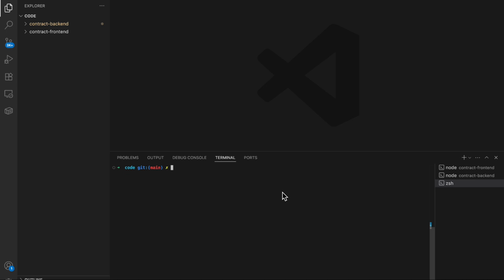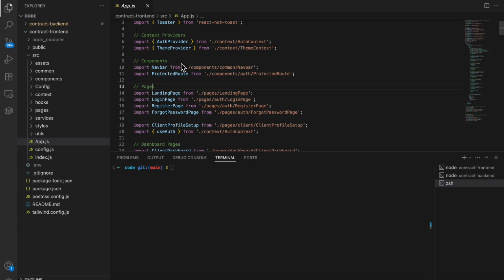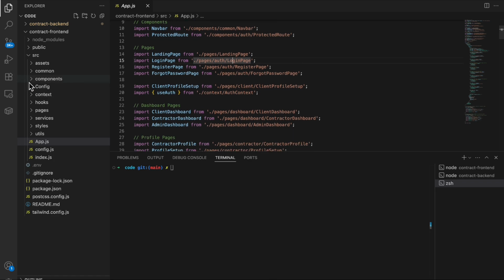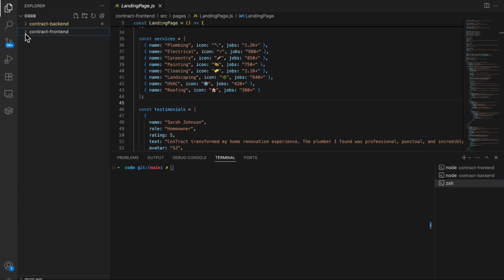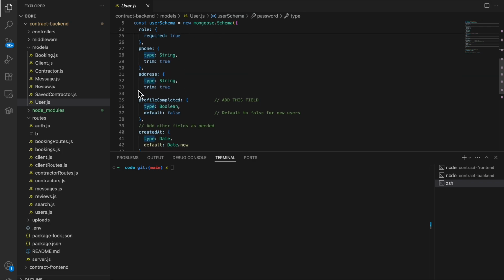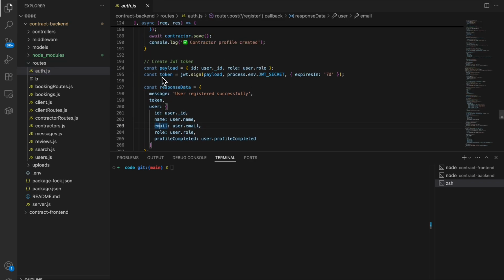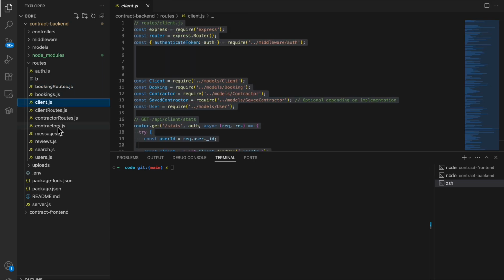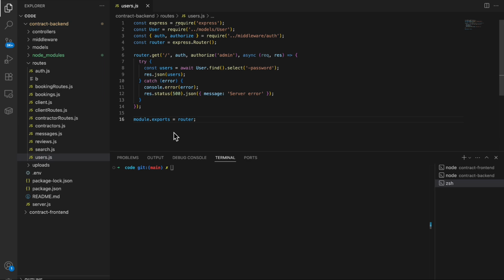Contract Project Presentation